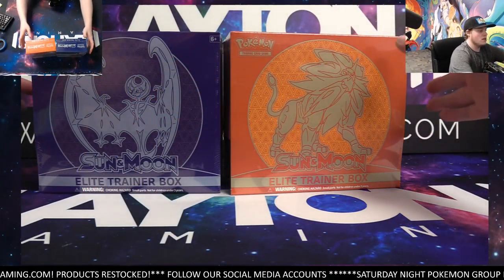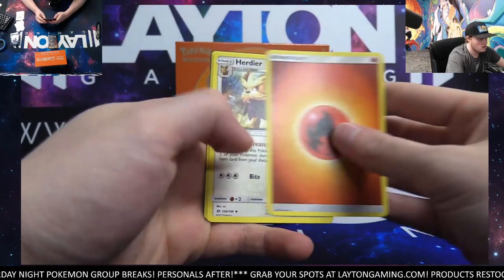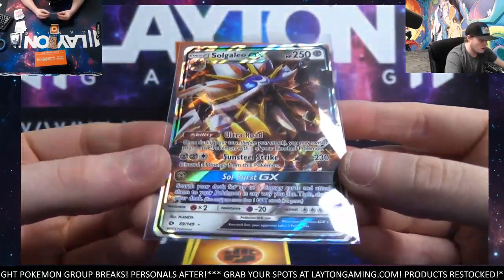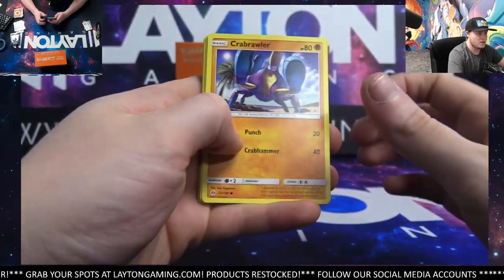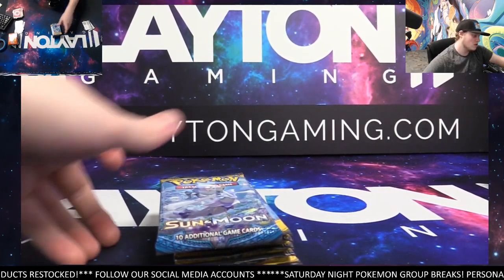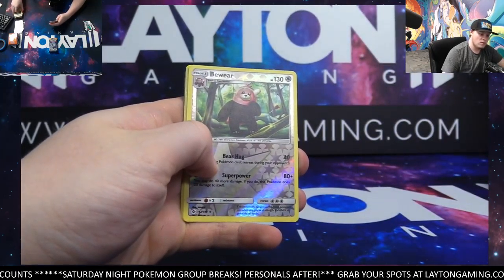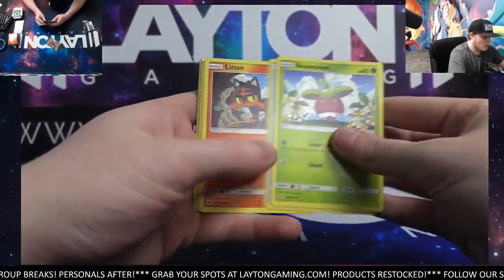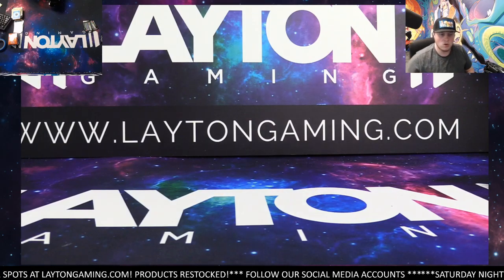Ripping a Couple Sun and Moon ETBs for Turnlow